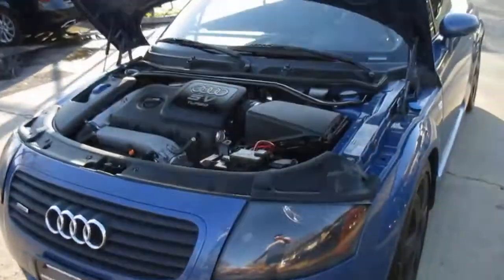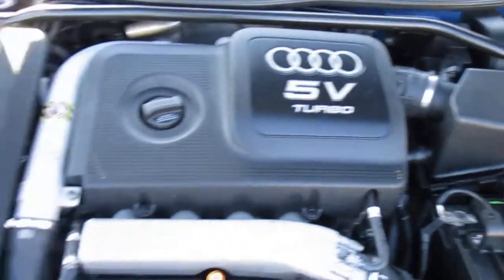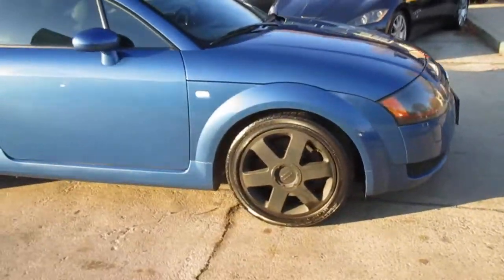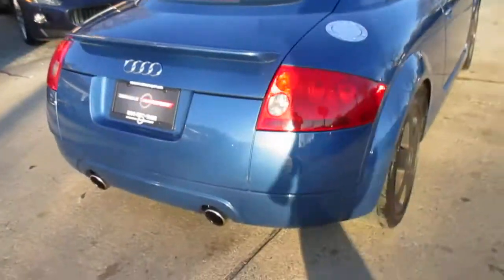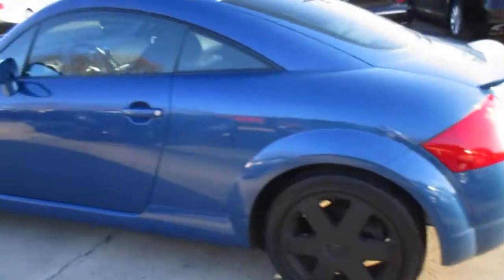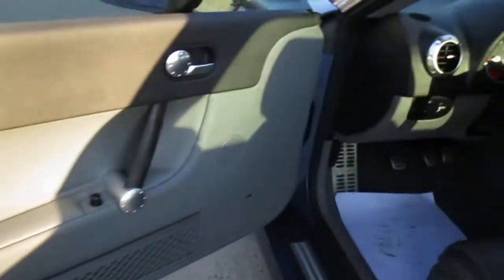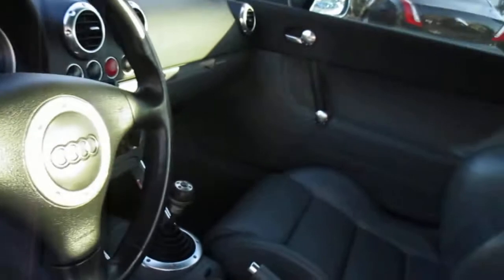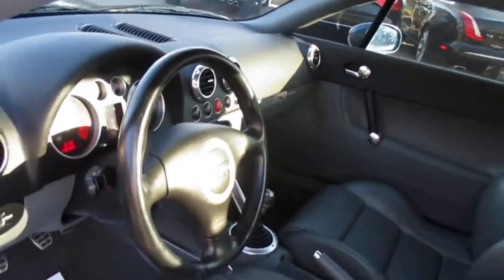2002 audi tt 225 quattro 001